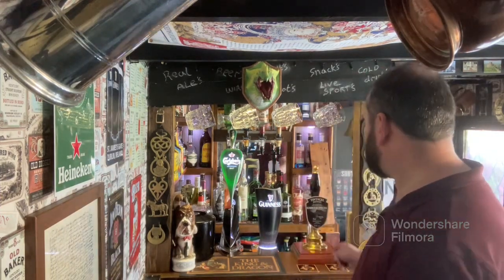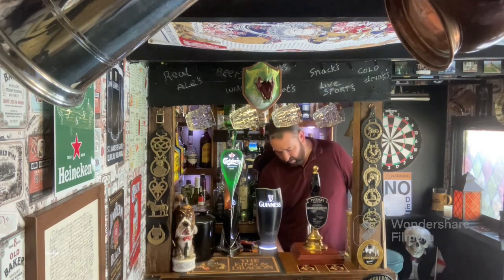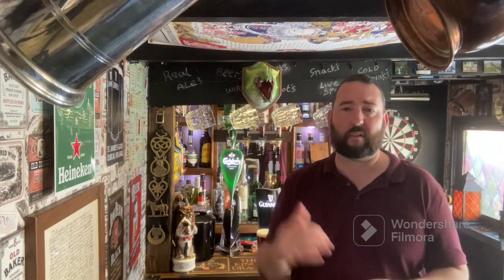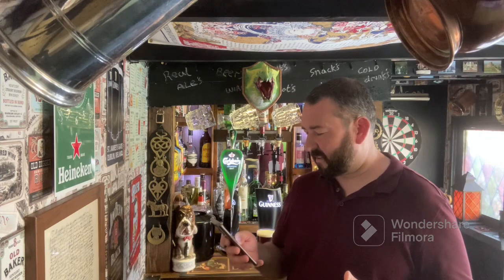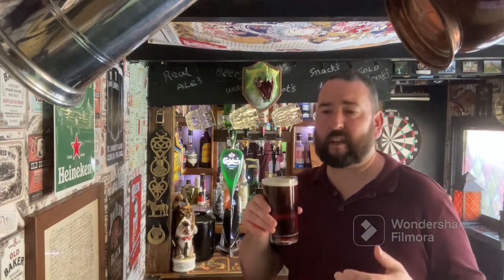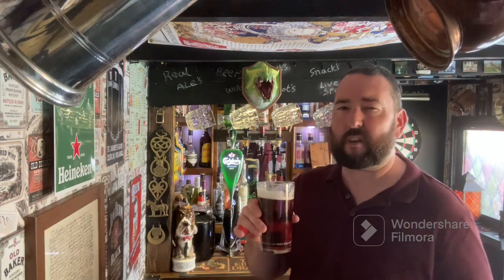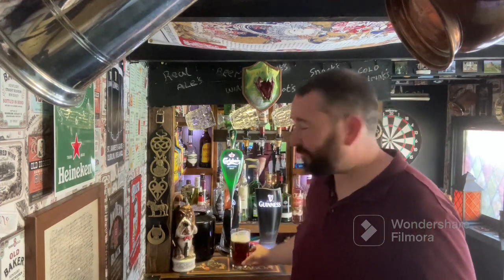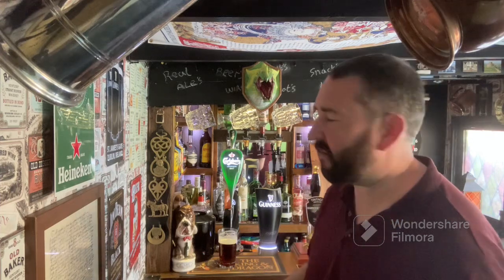Tintagel brewery’s Harbour special real ale babbling beer review